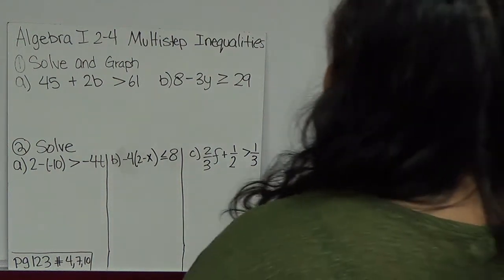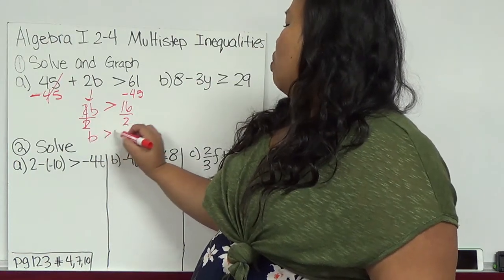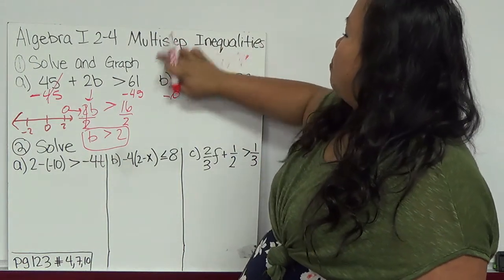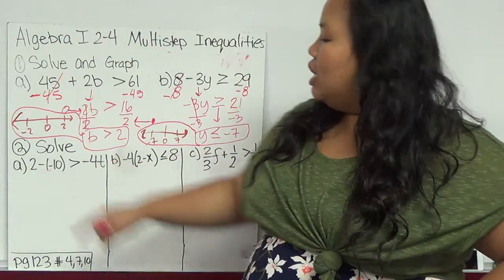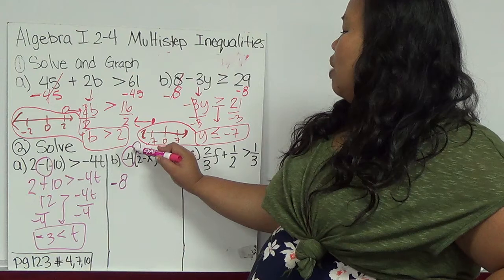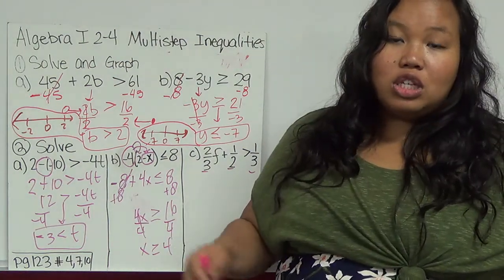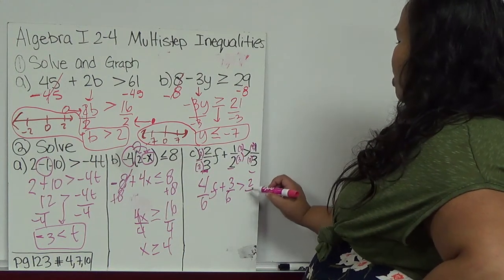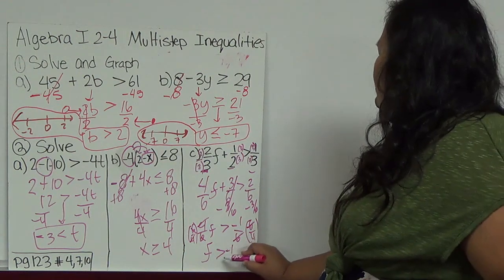Algebra I 2.4 Multistep Inequalities